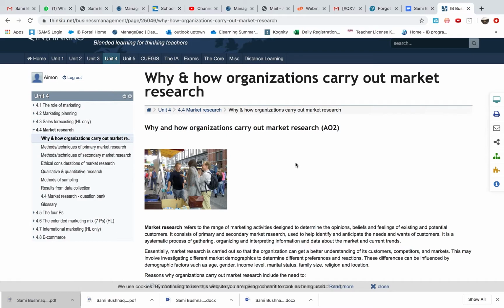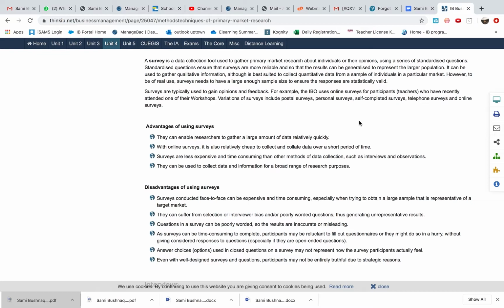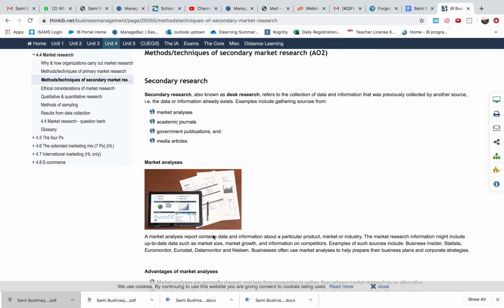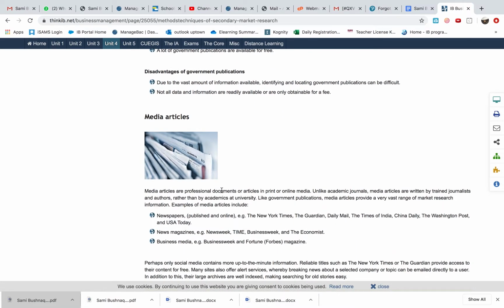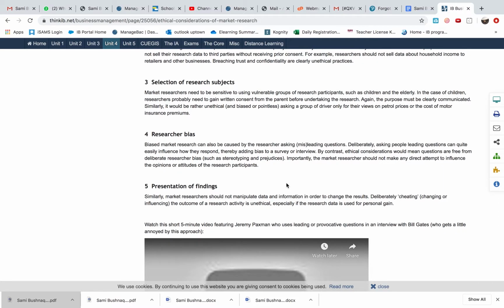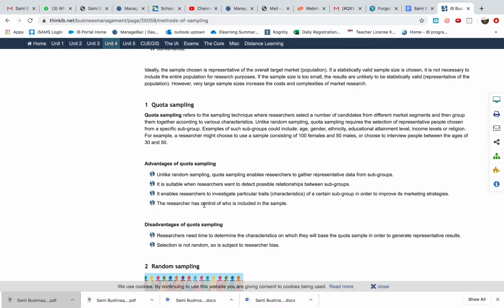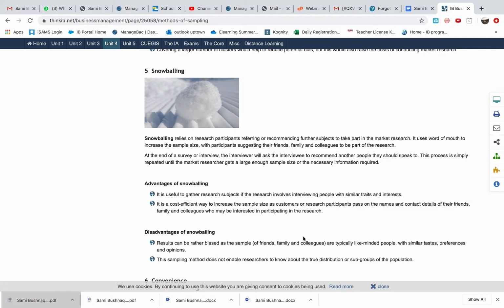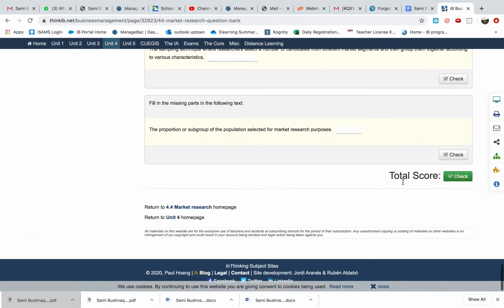4.4 Market Research Very Helpful for IBDP HL IA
The whole chapter 4.4 really good content here for IBDP HL IA's